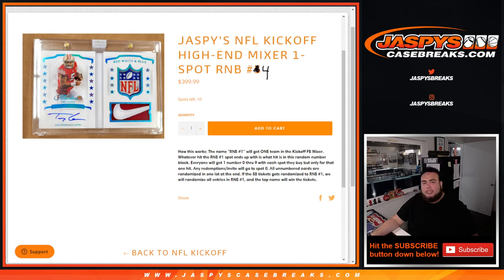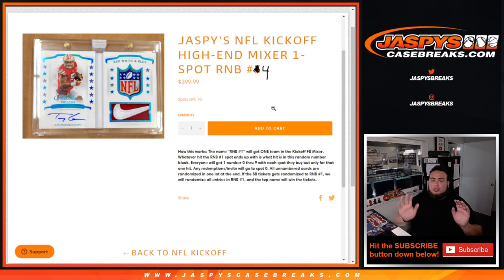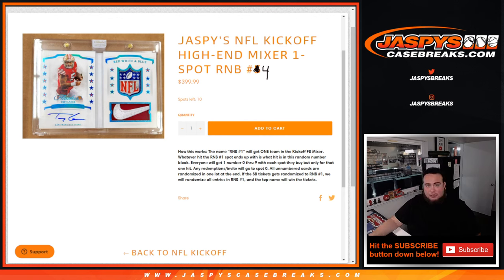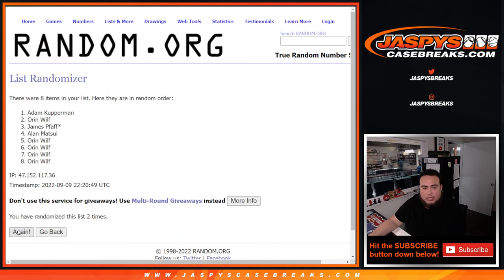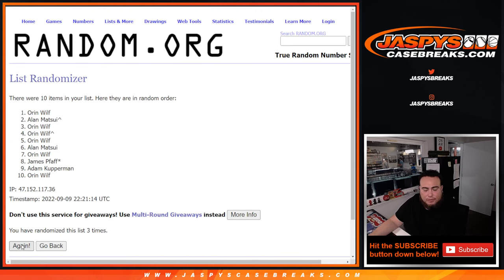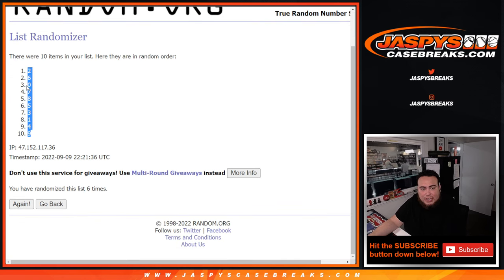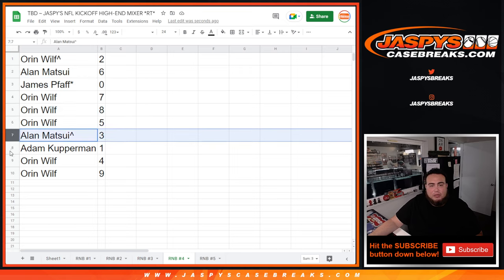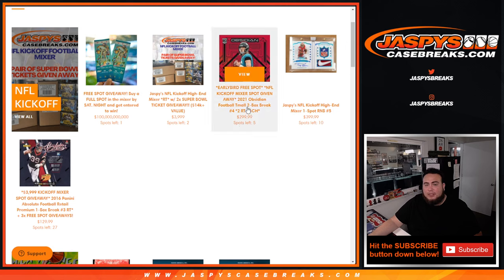Fri. 9/9/22 - JASPY'S NFL KICKOFF HIGH-END MIXER 1-SPOT RNB #4